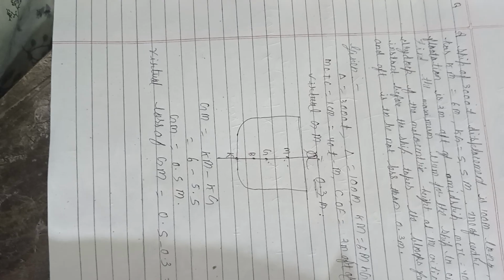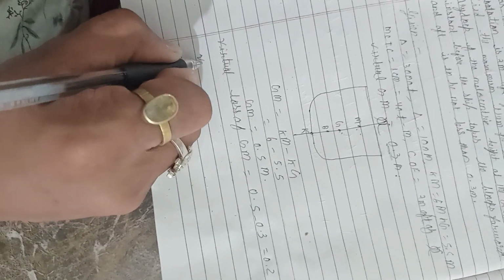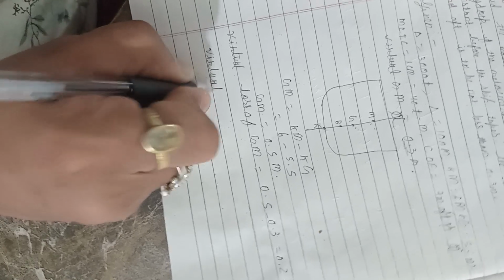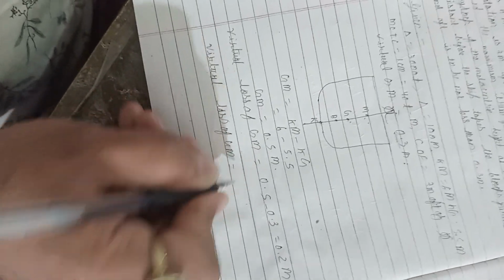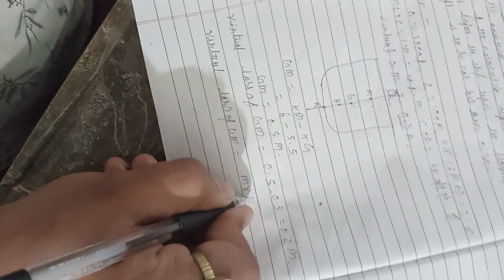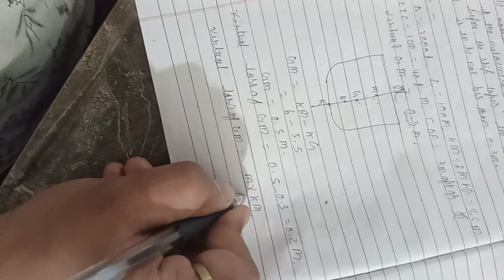Naval architecture NUMERICALS